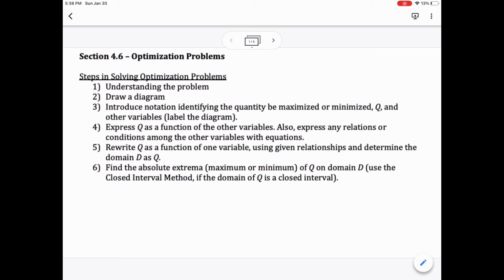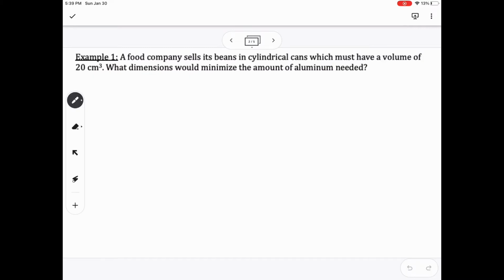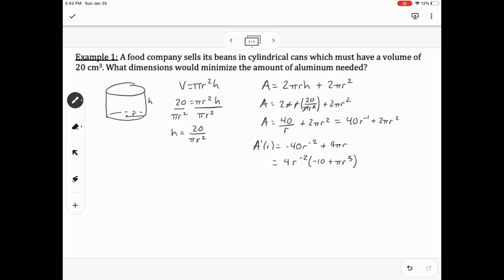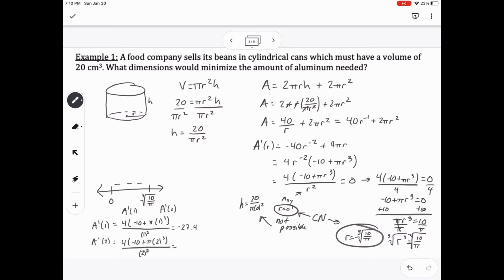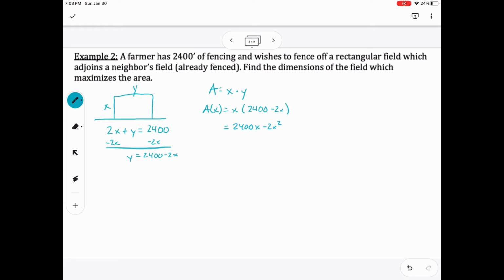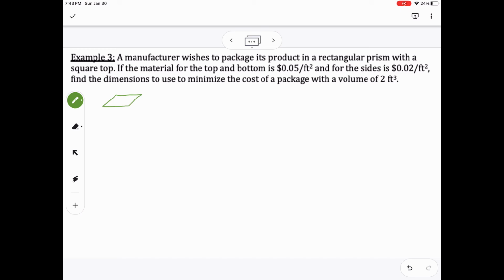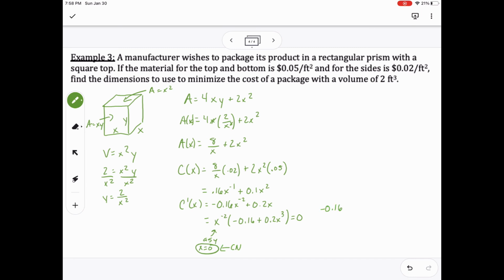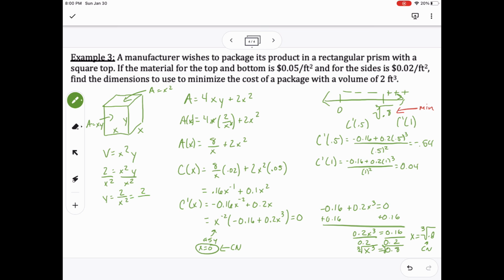Section 4.6 - Optimization Problems